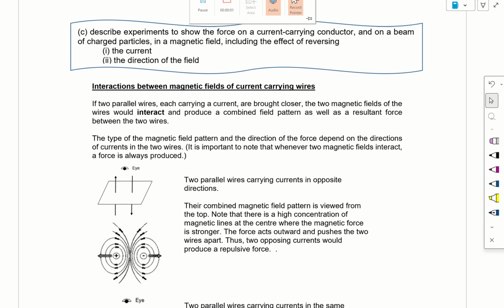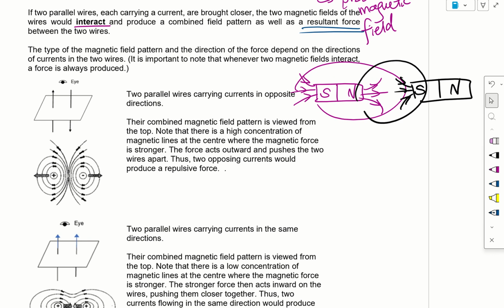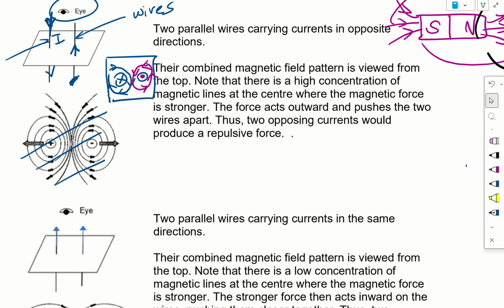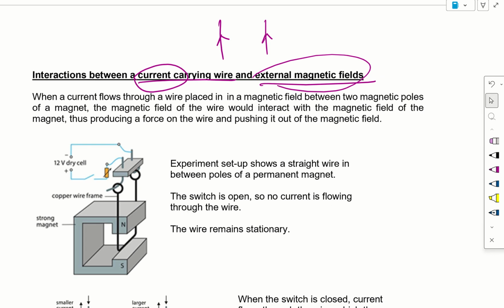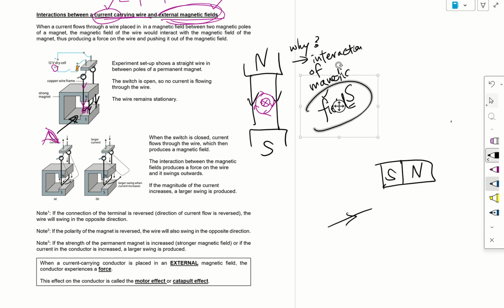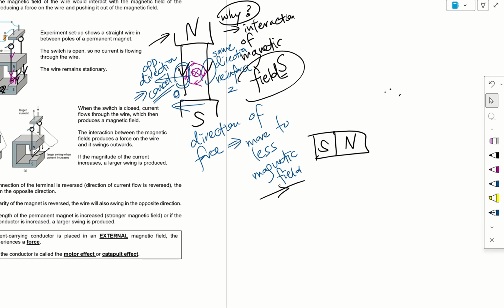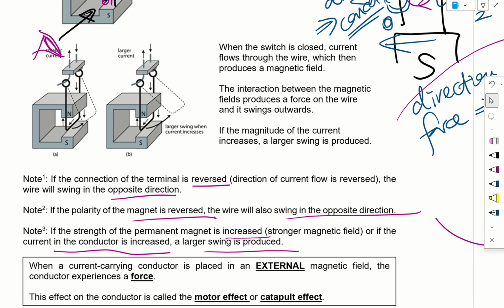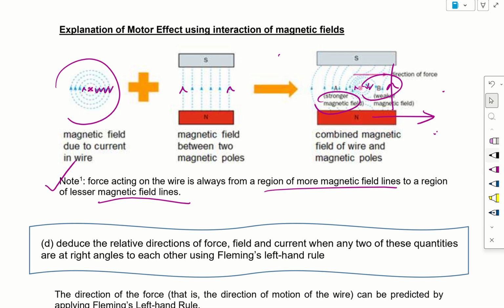Electromagnetism SC 18(c)